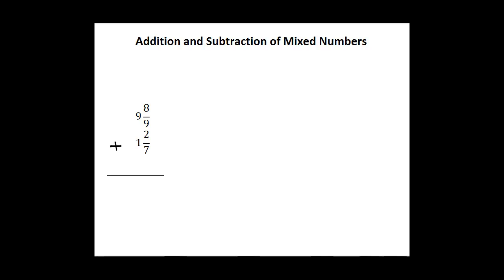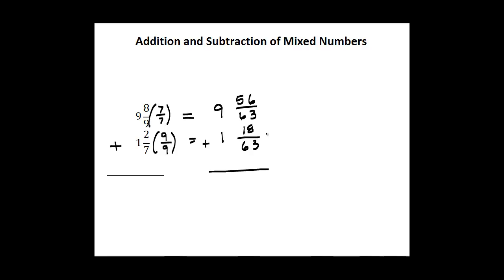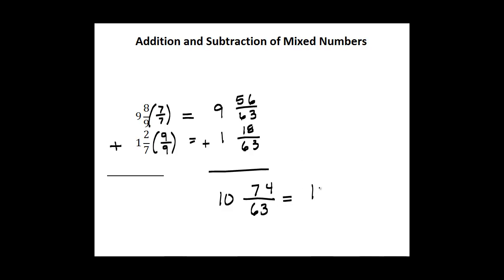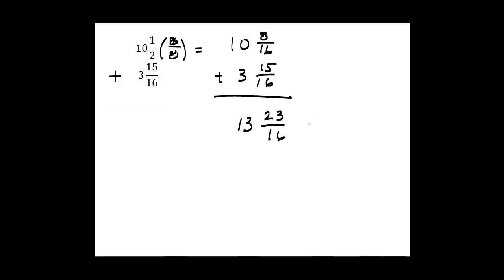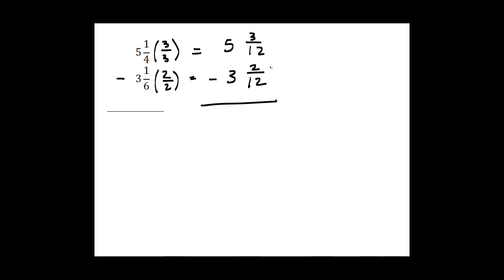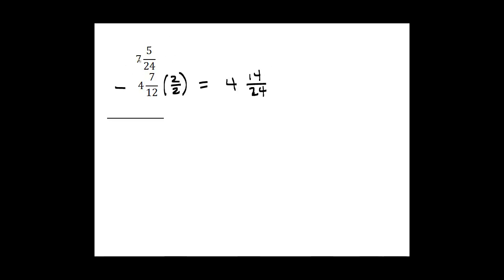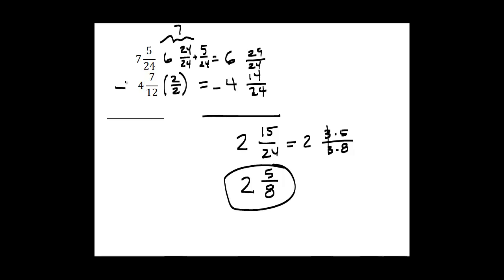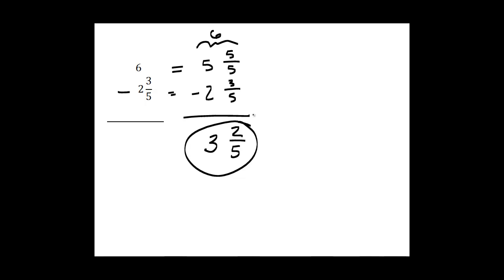M60 Add Sub Mixed Numbers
Add Sub Mixed Numbers